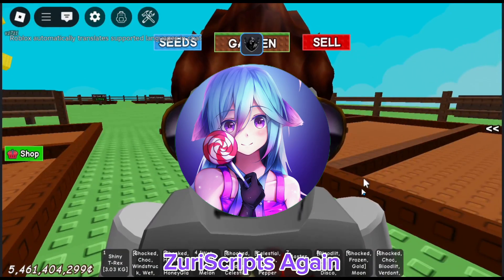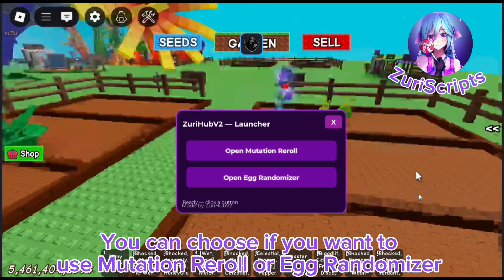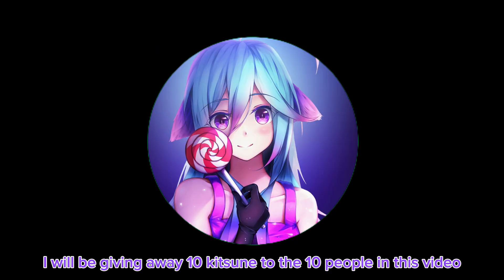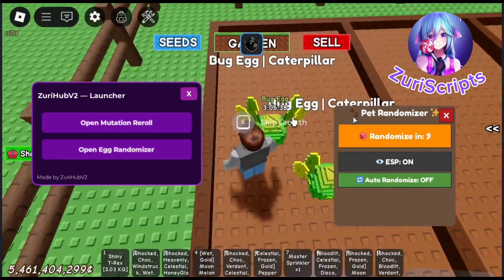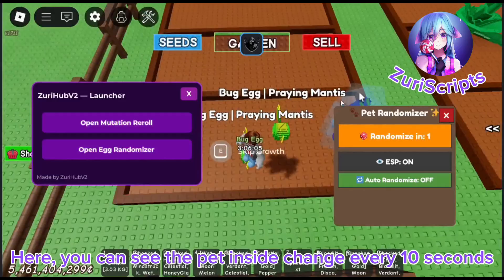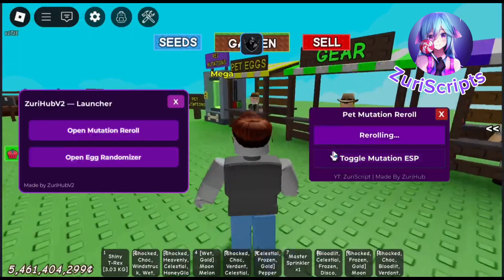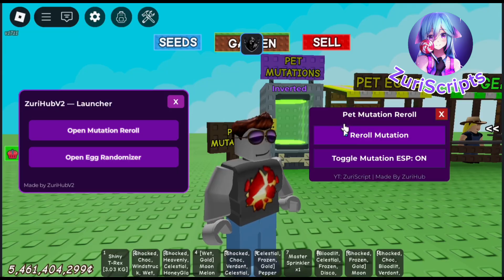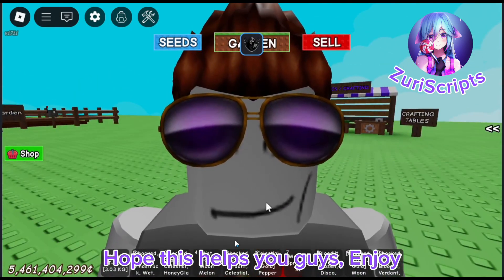[🌹] OP!! Pet Randomizer and Mutation Reroll In One Script Grow a Garden - ZuriScripts | Keyless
BEST / DELTA SUPPORT Pet Randomizer and Mutation Reroll Script In Grow a Garden/ AUTO RANDOMIZER / EGG ESP / EGG RANDOMIZER /  NO LOADING SCREEN / HATCH KITSUNE / Zuri Scripts

Script Information
Executor Support:
Delta
KRNL
Fluxus
Arceus X
Code X
Cryptic
Ronix

00:00 Introduction
00:11 Execute Script
00:22 Giveaway
00:33 Pet Randomizer
00:59 Mutation Reroll
01:33 Tutorial